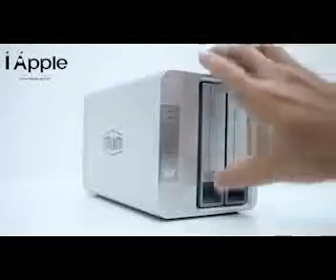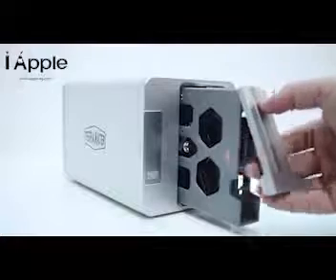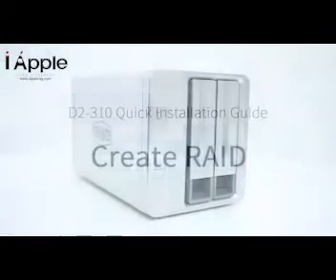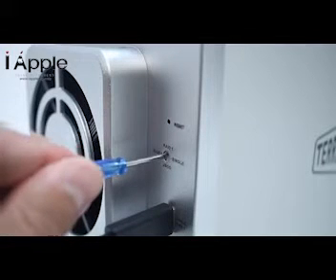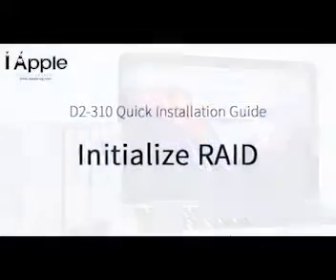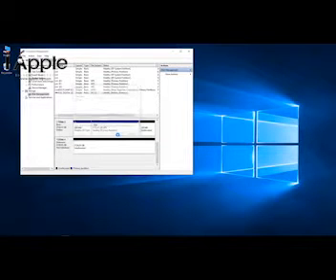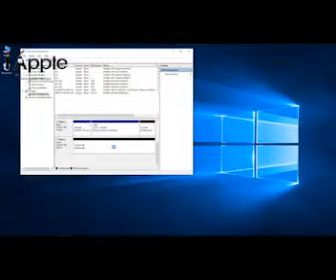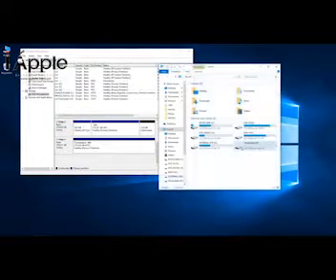TerraMaster D2 310 Quick Installation Guide from TerraMaster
D2‐310 adopts USB3.1 (Gen 2, 10Gbps) SUPERSPEED+ protocol. When using SSHD
hard drives in a RAID 0 of RAID, read and write speed (max) is 410MB/ seconds (read)

and 400MB/ seconds (write).
1GB video copy only takes 2‐3 seconds!
Copy a 1GB video in only 2‐3 seconds. Copy 100G documents in only 4 minutes.
USB Type‐C interface
D2‐310 is equipped with brand new USB type‐C high‐speed interface and compatible with
Mac and Windows computers.
Up to 12TB storage capacity
D2‐310 can support two (2) SATA hard drives, is compatible with 6TB 3.5 inch SATA hard drive,
and has a total storage capacity up to 12TB. (Note: users need to purchase their own hard
drives. These are not included.)
Compatible with various hard drives
D2‐310 is compatible with various hard drives, such as 3.5 inch SATA hard drives (including
WD Green hard drives, WD Red hard drives, WD Purple hard drives, and Enterprise hard
drives), 2.5” SATA hard drives, and 2.5” SATA SSD.
Support multiple RAID
D2‐310 supports multiple RAID of RAID 0, RAID 1, JBOD, or SINGLE to better satisfy the
various demands of users. In RAID 1, data will be in a mirror backup. When there is a
damaged hard drive, you can directly replace the hard drive, and the data will be recovered
automatically. This provides an absolute security guarantee for the data.
Aluminum Enclosure
D2‐310 adopts aluminum enclosure and low‐noise fan, which is firm and reliable, of good
heat dissipation, and low noise.
Various applications
D2‐310 is usable for various data application including video editing, photo backup, research
and development, technical document preservation, file backup, music library, financial
records, video surveillance, and corporate data storage.